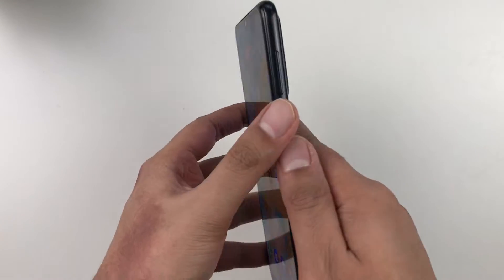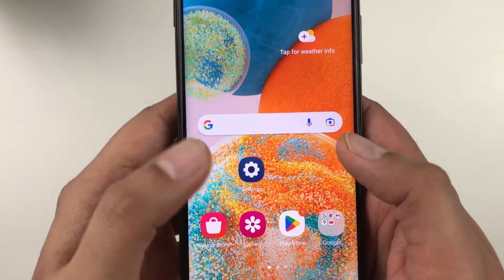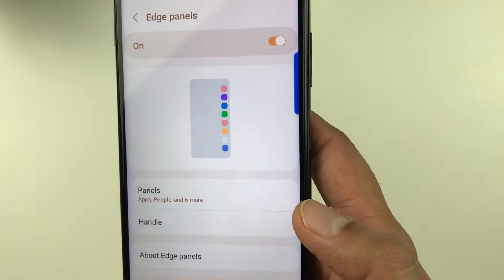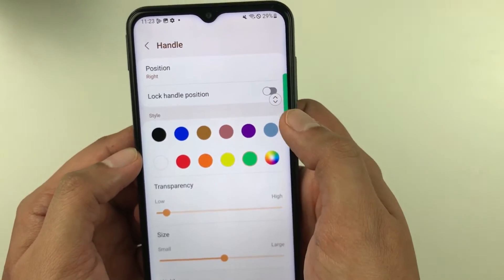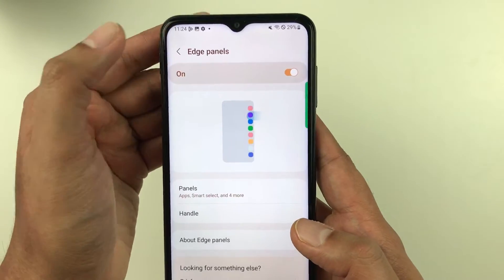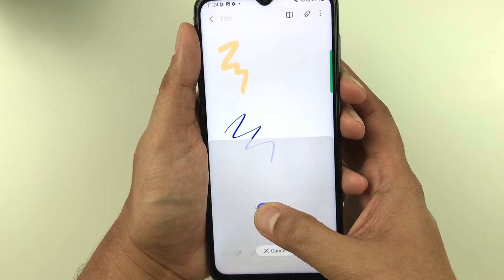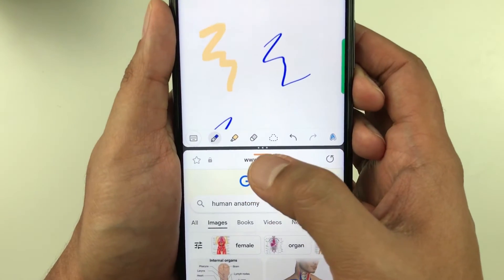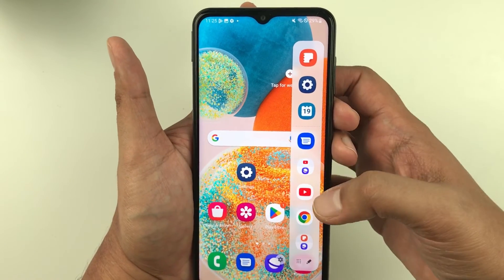Samsung Galaxy A23 5G - How to Enable Edge Panel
Please use below links to buy A23 5g Phone and Covers
SAMSUNG Galaxy A23 5G Phone
Heavy Duty Shockproof Cover
Textured Shell Protection Cover
Clear Protective Cover Case
In this video i am showing how to activate the edge panel or side tray in samsung galaxy a23 5g mobile phone.